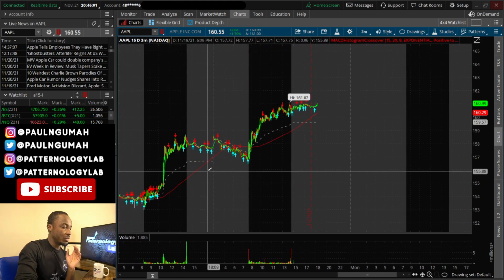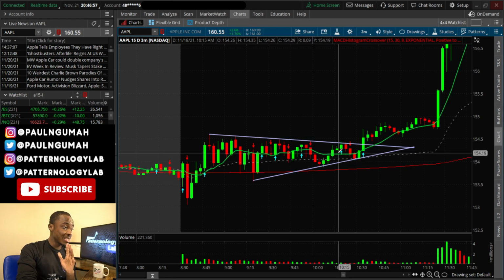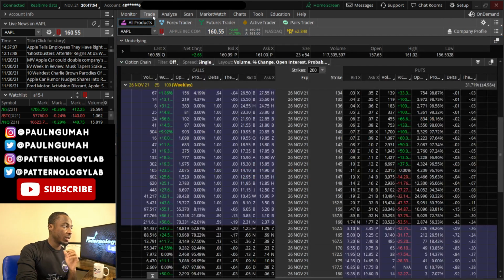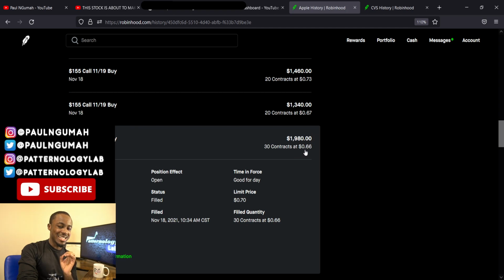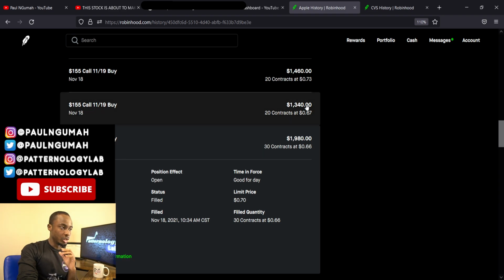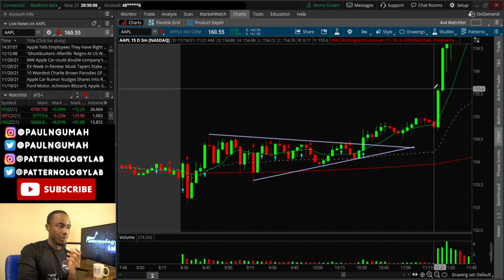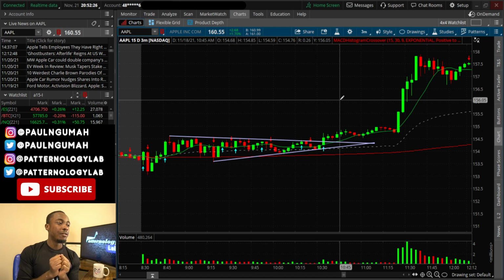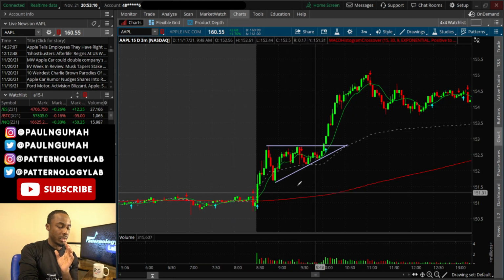Make $100 A Day Trading Stock Options [Step By Step]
How To Make $100 A Day Trading Stock Options!🔥🔥🔥 A Tutorial Tor Beginners.
DROP YOUR QUESTIONS REGARDING THE PRIVATE DISCORD IN THE COMMENTS 🔻🔻

In this video, I break down extensively How To Make $100 A Day Trading Stock Options. PSYCHOLOGY and ANALYSIS are also included (as always).
💎 Daily Stock Analysis Videos are released 6PM-10PM CT.

Stocks in this video: AAPL